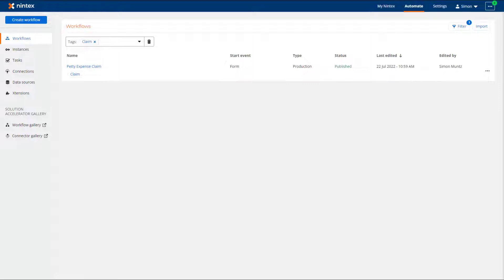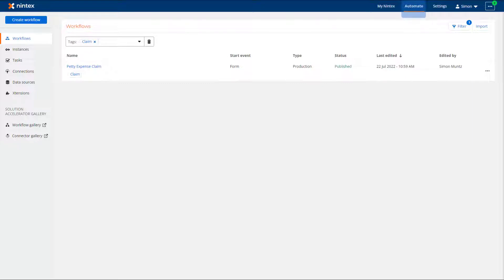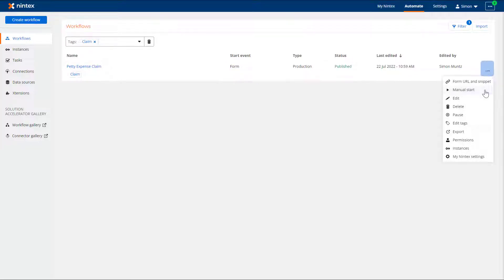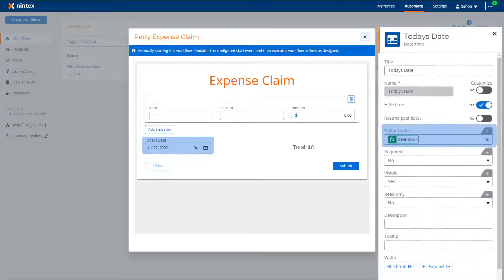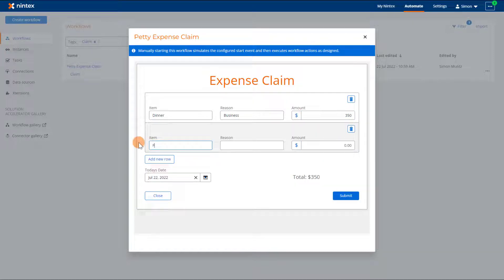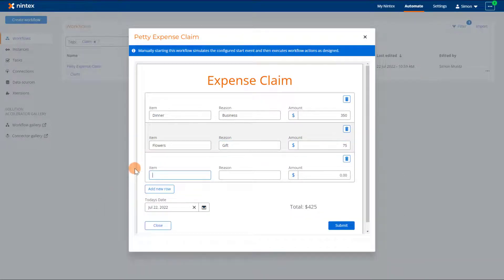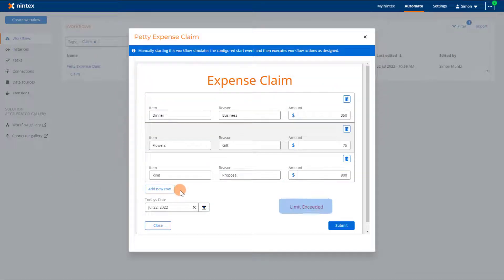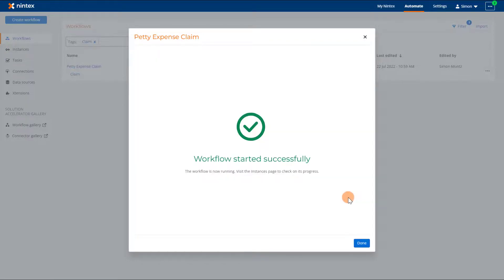Nintex Workflow Cloud: Manual Start - Form Start Event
With the latest release of Nintex Workflow Cloud, the form presented when manually starting a workflow is the one that you designed and the rules, functions, variables and styling are fully functional like you would normally see when accessing the forms URL.